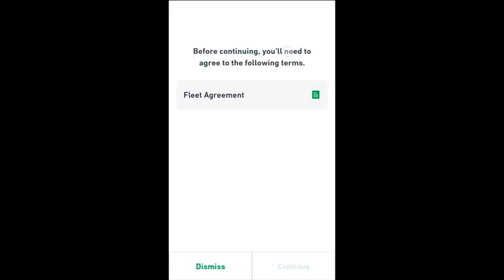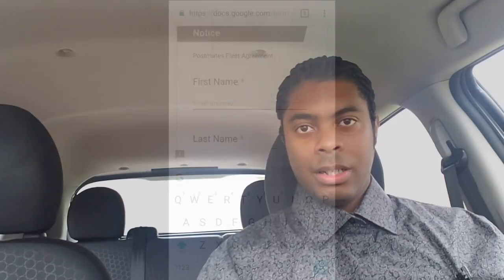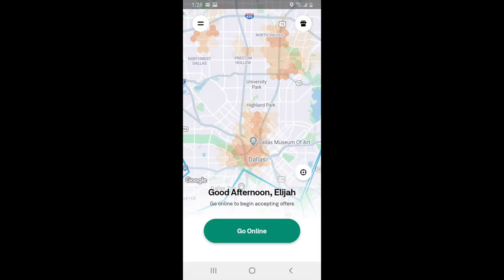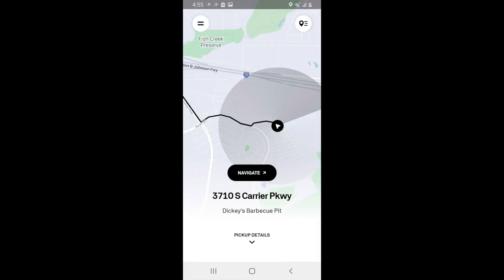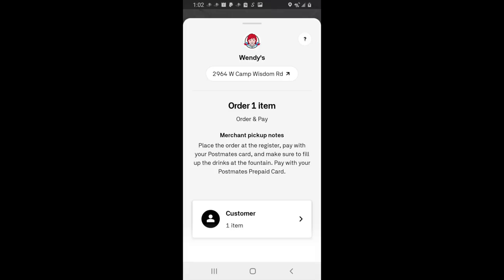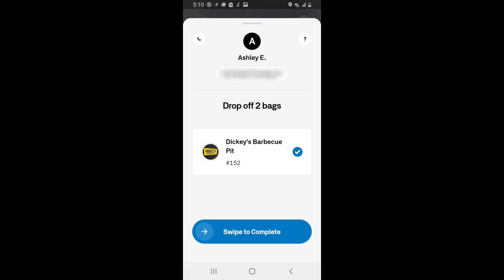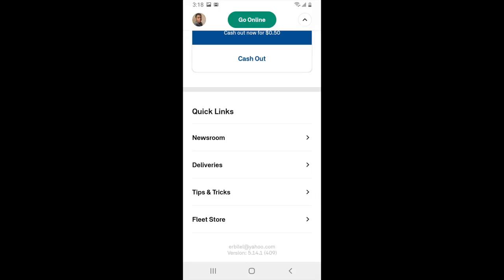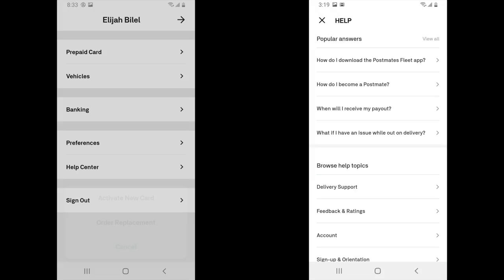How to Use the Postmates App as a New Fleet Delivery Driver (2020 Tutorial)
RSG Contributor Elijah shows us the Postmates Fleet app in action - including how to complete deliveries, call customers, and more. Everything has been updated to show you the postmates experience for 2020. This video on being a delivery driver for Postmates has been produced by The Rideshare Guy.